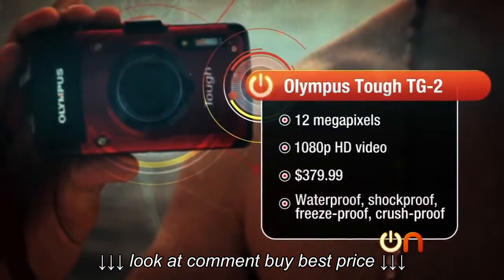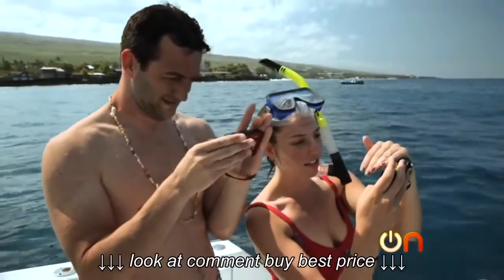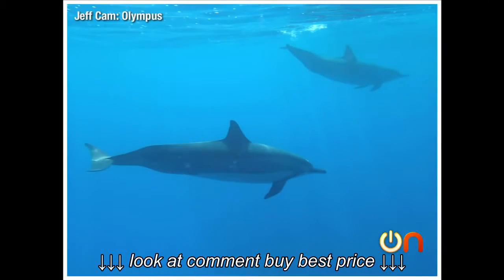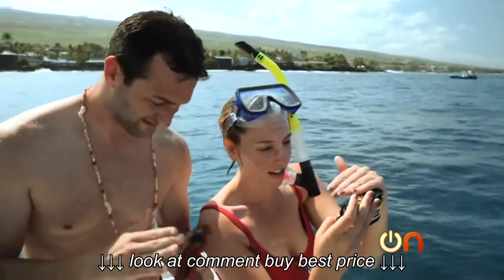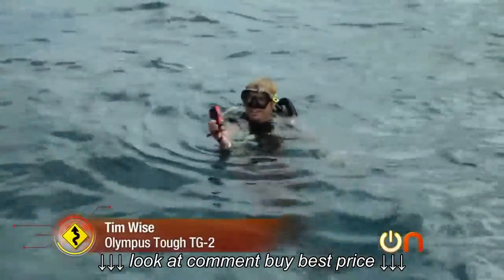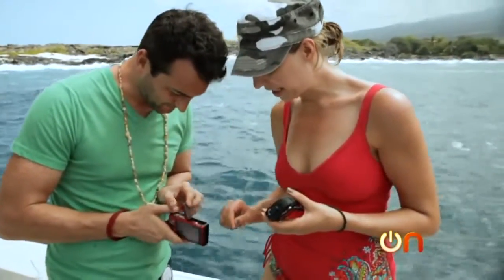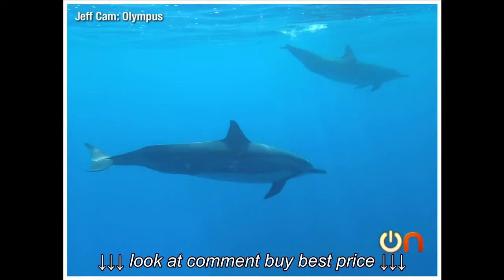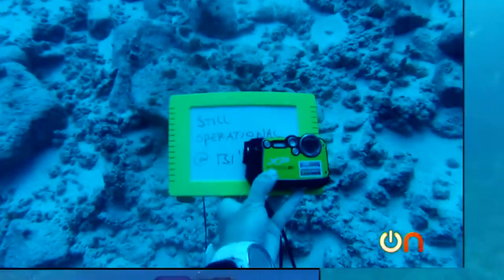Always On Rugged underwater camera showdown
Always On   Rugged underwater camera showdown, Always On   Rugged underwater camera showdown